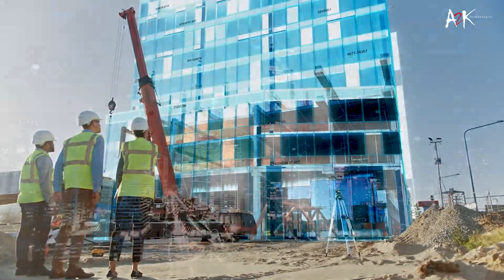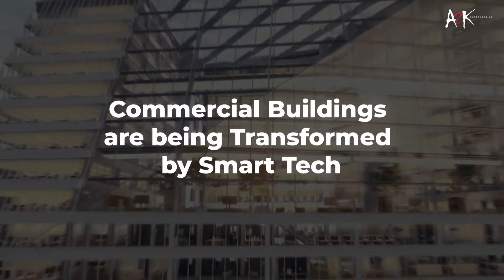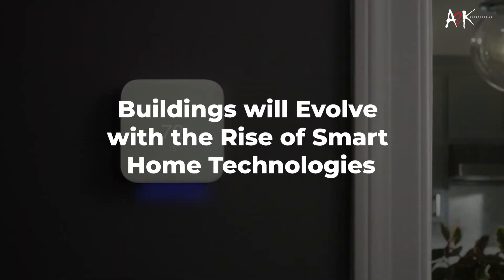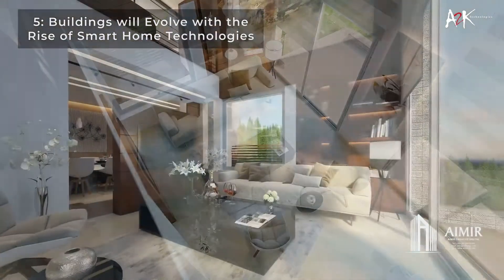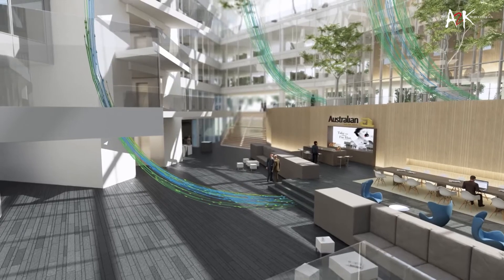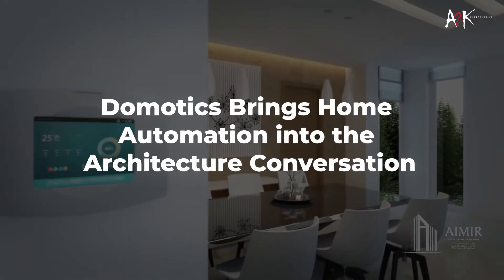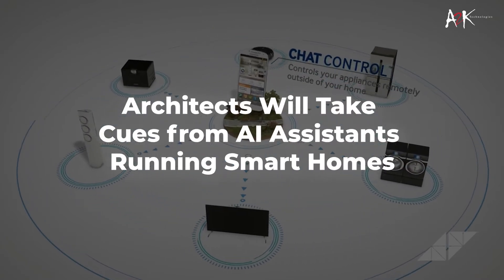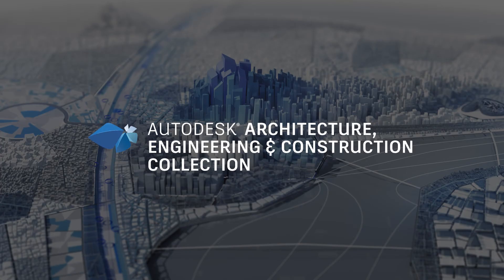6 Ways Smart Technologies Are Changing the Conversation About Architecture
The technologies found in today’s home and offices are intelligent, automated, networked and they can even influence the building’s space and design.

Residents in smart buildings are already enjoying the technologies that make life more convenient such as programmable thermostats and refrigerators that can be controlled on the internet. However, this is only the beginning…

Smart technologies are well in position to go further than controlling modern conveniences to influencing a building’s spatial experience and design. From complex systems that manage climate, improve convenience and privacy to sustainability features integrated into the building’s design at the concept stage. Watch the video to learn more.